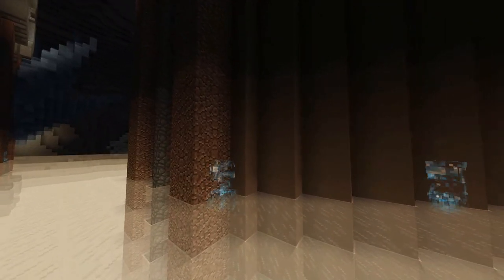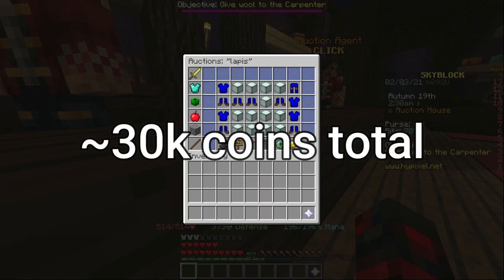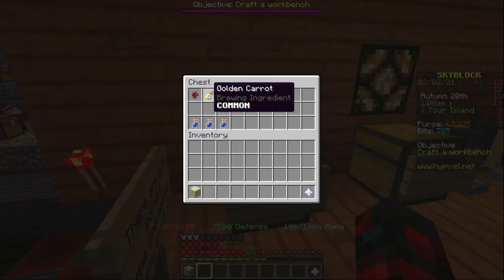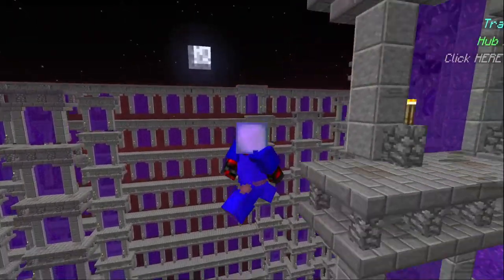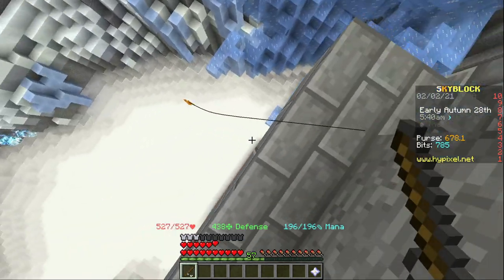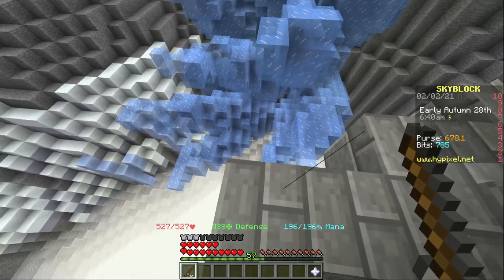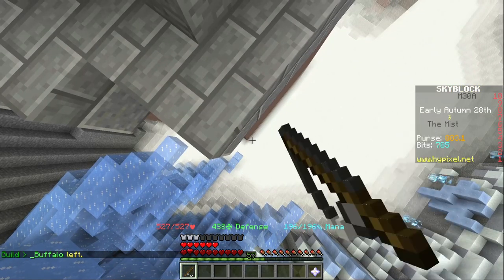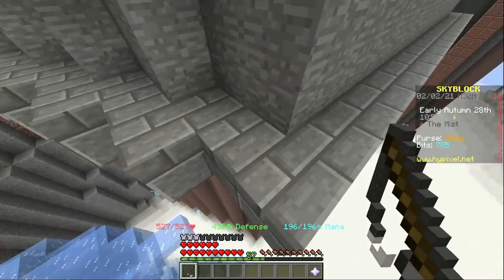Killing Ghosts in Lapis Armor (and how to do it EASILY!) | Minecraft Hypixel Skyblock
Yes, we are killing ghosts in Lapis armor! Ghosts were added into Minecraft Hypixel Skyblock in the new Dwarven Mines update. They are extremely strong and you are only recommended to kill them if you have strong gear. BUT we are going to use Lapis Armor, one of the early game mining armor sets! Can we kill the ghosts? I show you the preparation (gear, armor, potions) needed to kill the ghosts easily. This is not a money making method or guide/tutorial, but it is possible to make money from the rare drops of the ghosts. They can drop sorrow used to make sorrow armor which gives a lot of mining speed and mining fortune. They can also drop coins and drill fuel. Best of luck.

Game: Minecraft Hypixel Skyblock
Version: Java 1.8.9

Checkout some other Minecraft and Minecraft Hypixel videos!